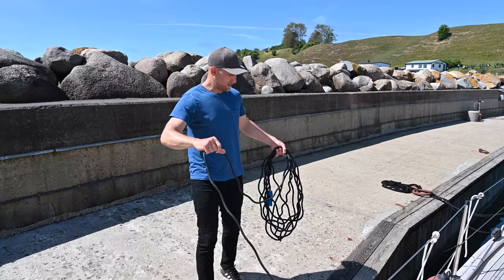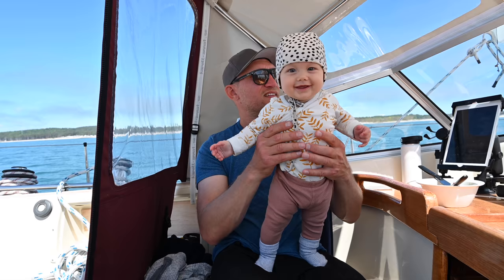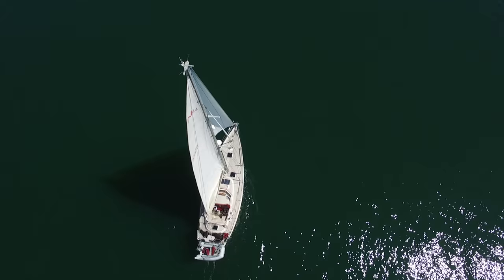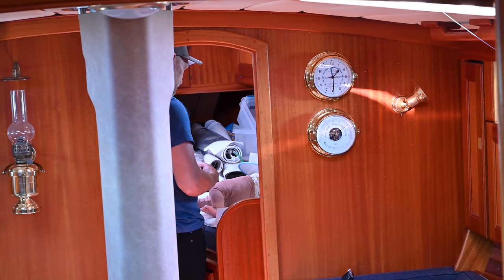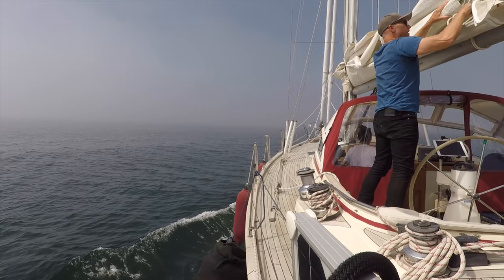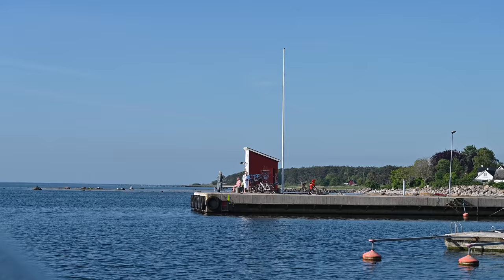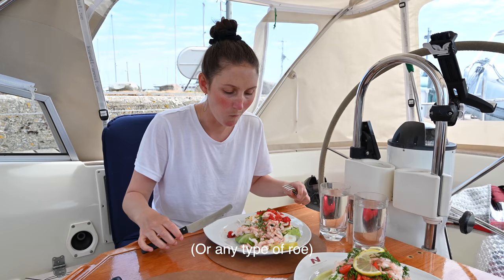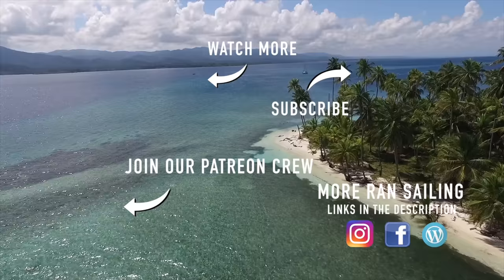Using Our RADAR In Fog - Ep. 207 RAN Sailing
We leave the south coast in Sweden and sail north to Skillinge. We come in to thick fog out on the ocean so we're happy we have a radar onboard!

We are a Swedish couple who have sailed the world since 2016 while sharing the adventures here on YouTube. In 2019 our daughter was born and we bought a bigger boat to continue sailing as a family.

With your support we can keep producing on our own terms. We love making inspiring videos and share our adventure with you. A huge thank you to our patrons for making this video possible!

00:16 Ostinato - Vieveri
00:58 Rain Quail - Dust Follows
09:17 Lapis Lazuli - Sarah, the Illstrumentalist
10:18 It'll Be Alright (Instrumental Version) - Cody Francis